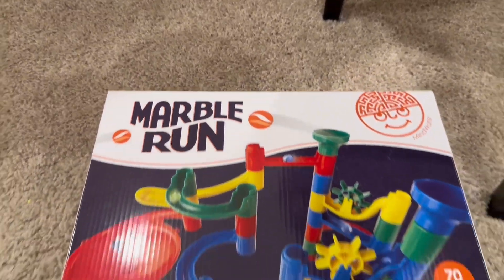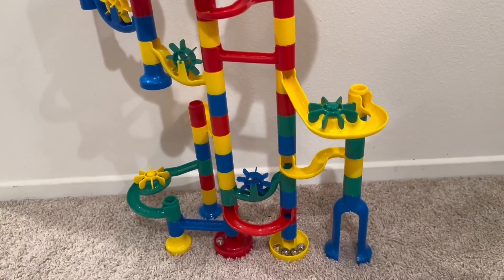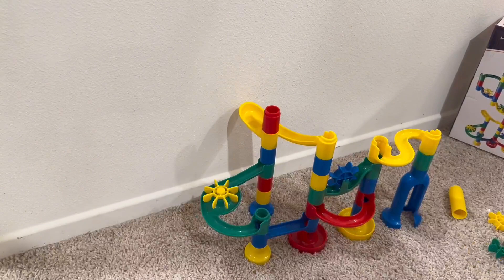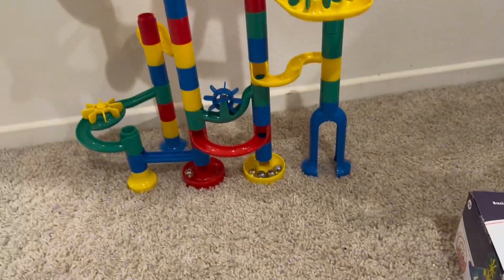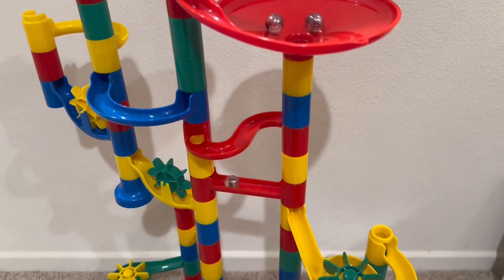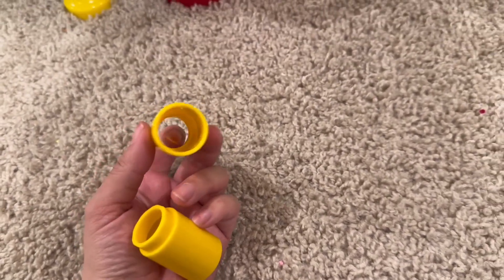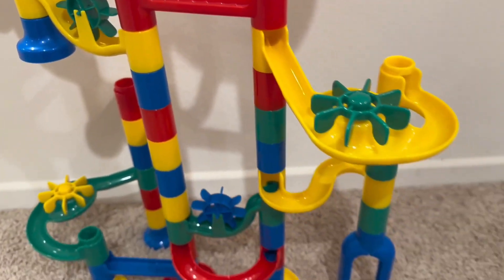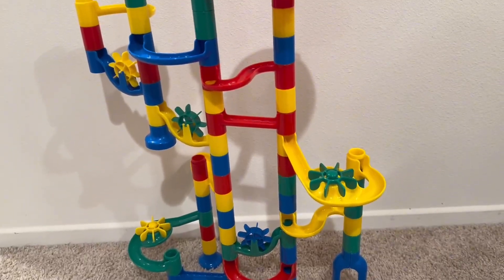MindWare Marble Run 123 Piece Set 103 Durable Pieces and 20 Marbles STEM Building Set for Kids